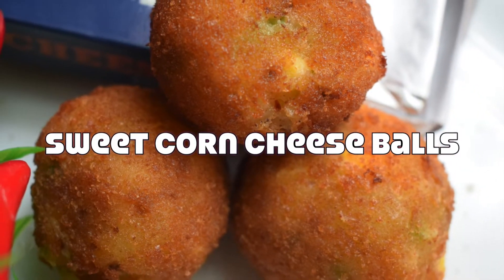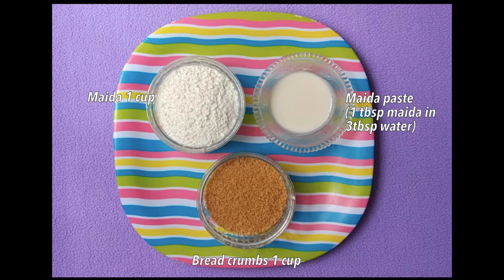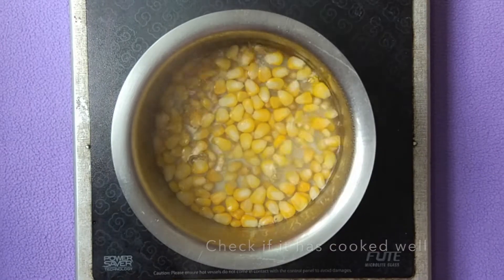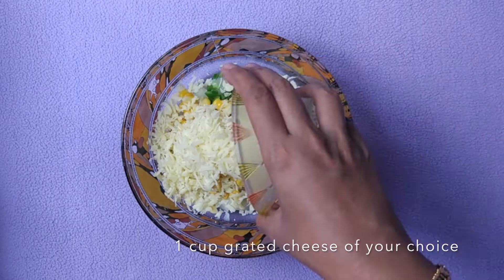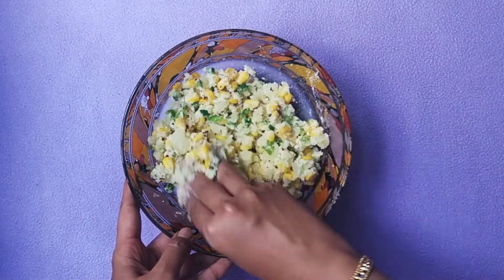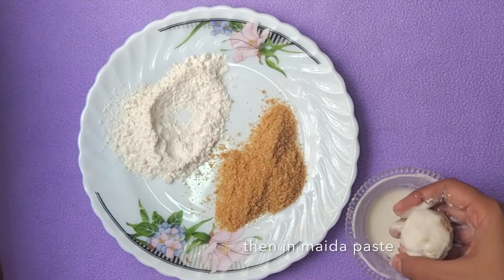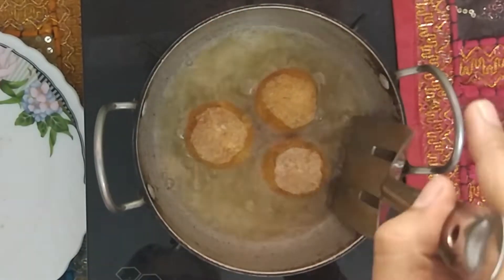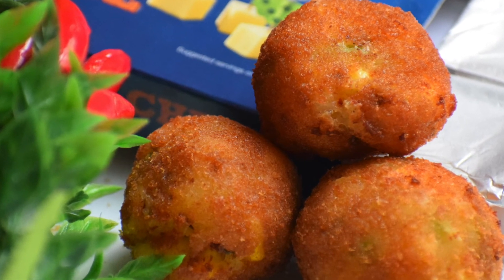Sweet corn cheese balls|Restaurant style Appetizer |Starter for parties|Kids Snacks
Hi Foodies,

Welcome to my cookbook:)

In today's episode , we are going to see how to make Restaurant style Sweet corn cheese balls. It is a lip smacking Appetizer/Starter and there can never be a vegetarian who don't order this at restaurants. Now lets make this delicious snack at home and enjoy:)